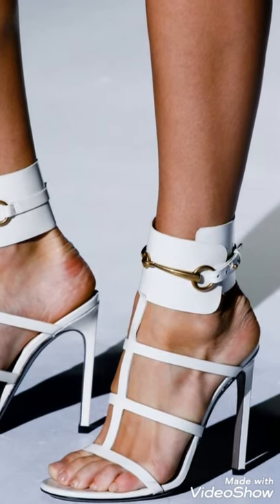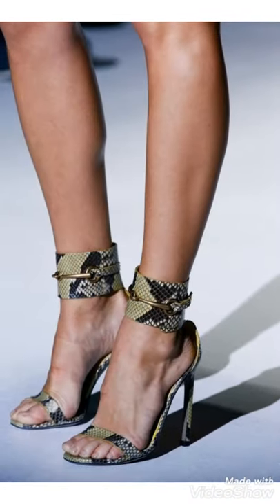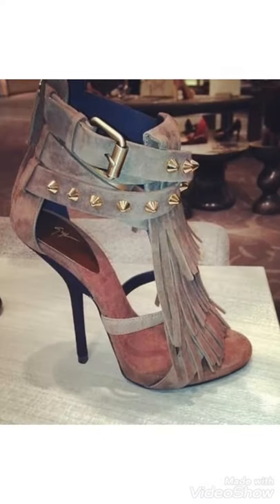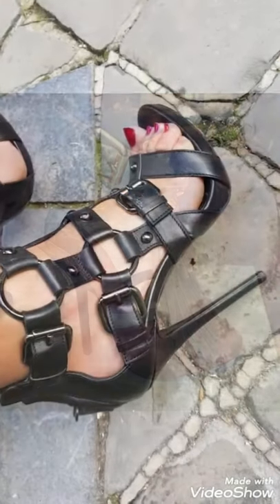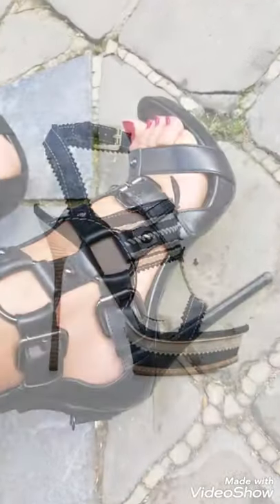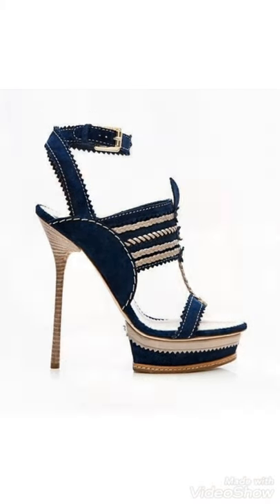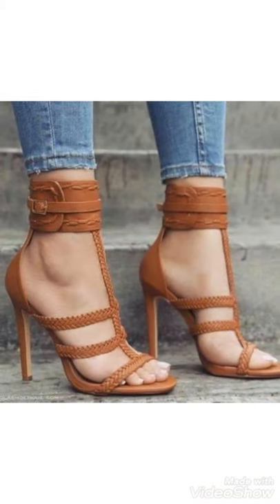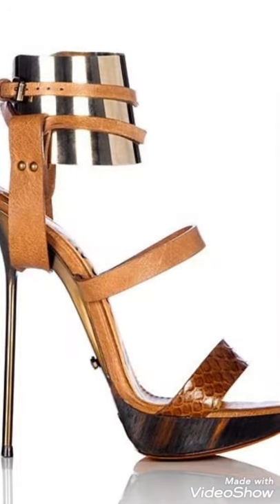Most pretty anklet strap open toe high heels sandals design collection 2021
sweet and pretty women toe nail art designs and nail art